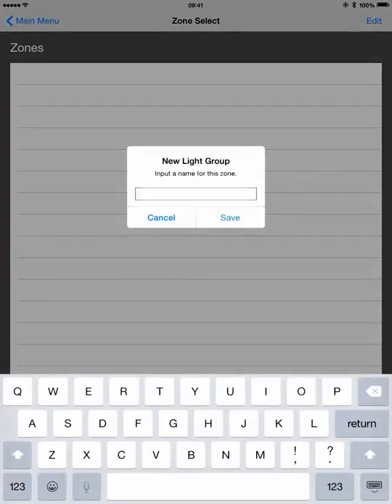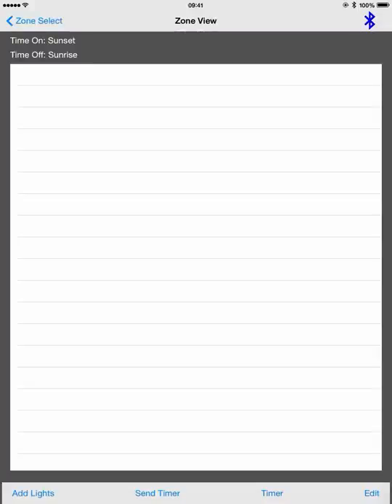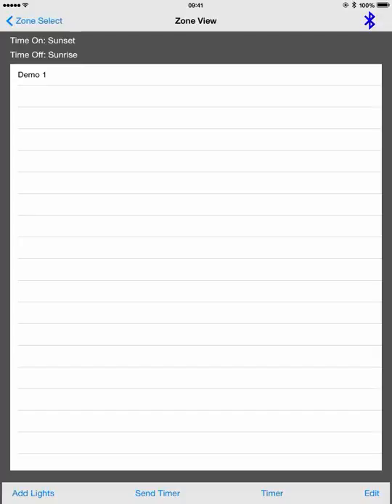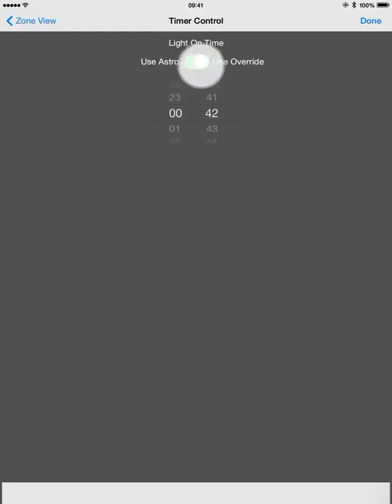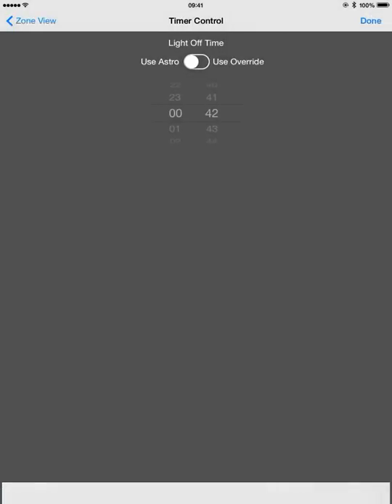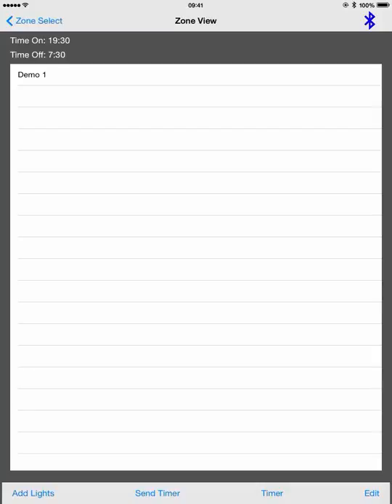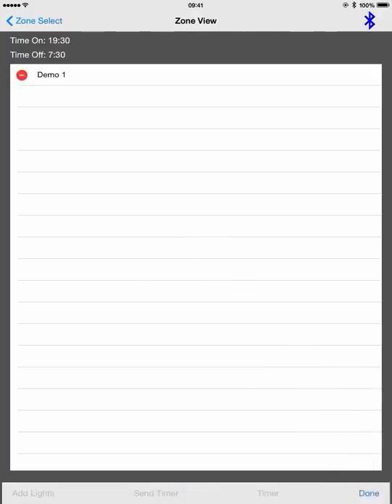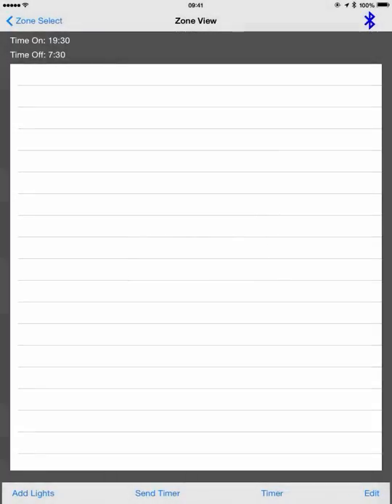iOS SPJ Zones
SPJ Lighting Flex Link - Zones